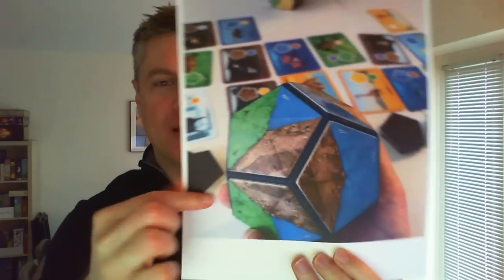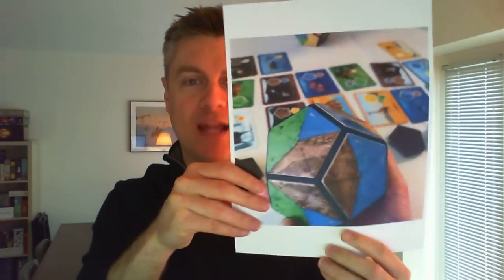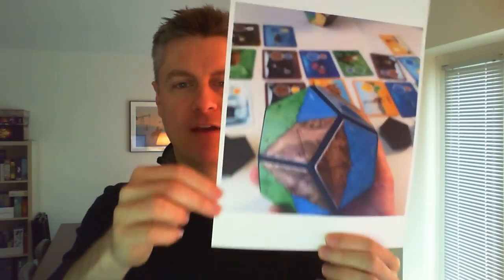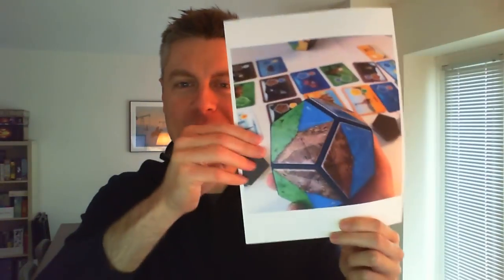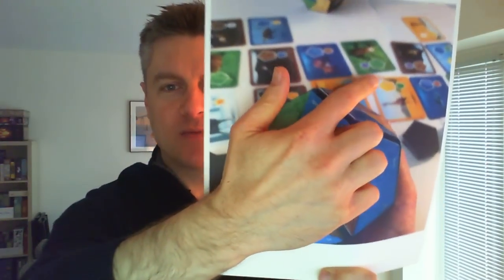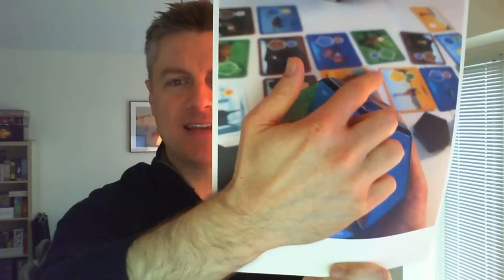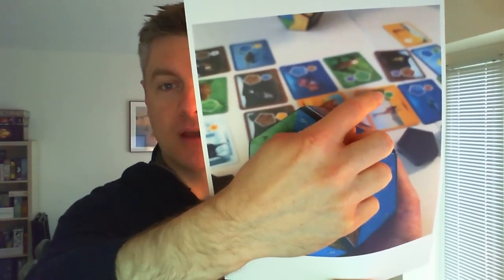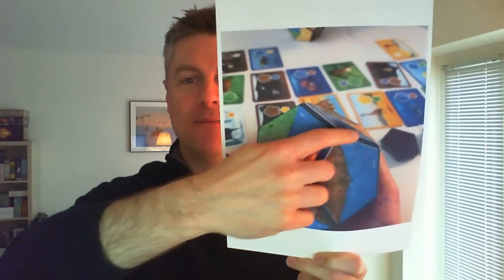Planet: My Favorite Game Mechanism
Jamey discusses his favorite component (and mechanism) in Planet.